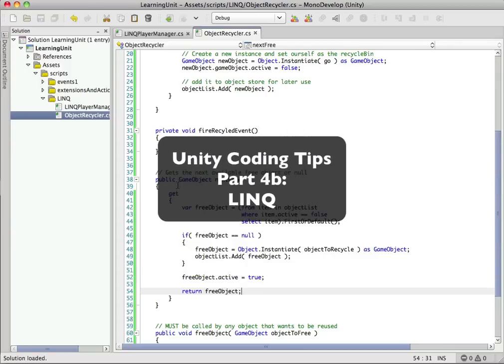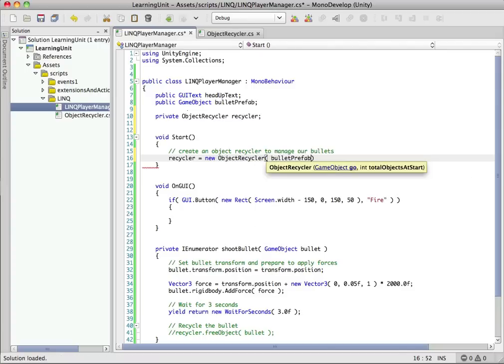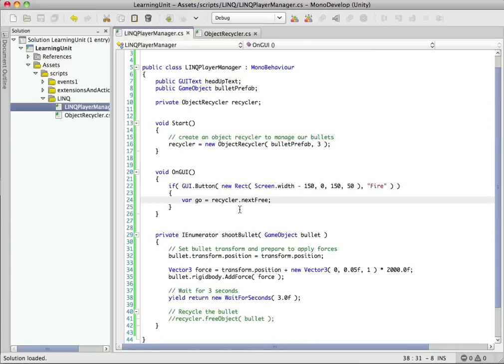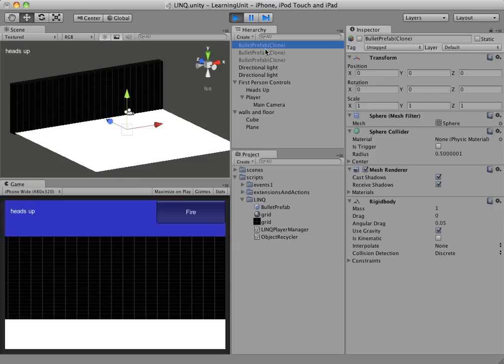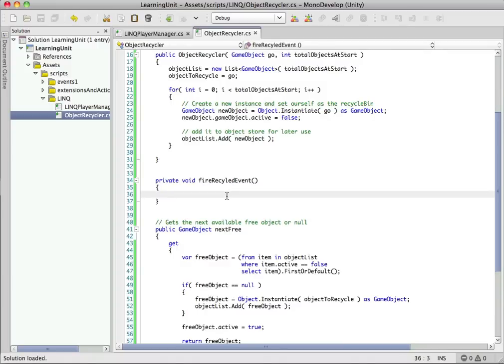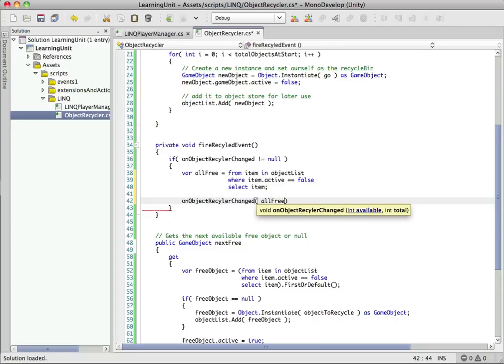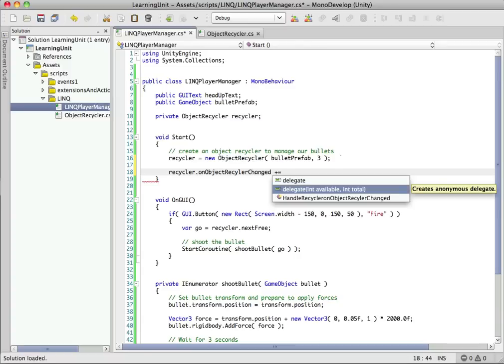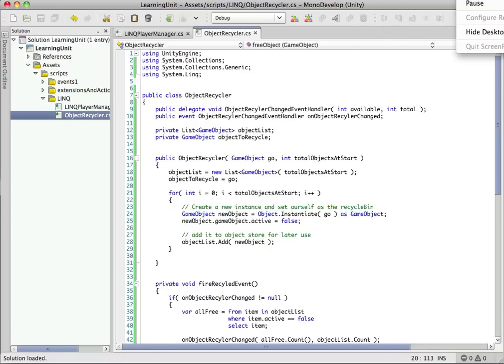Unity Coding Tips Part 4b: LINQ Object Recycler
and for a list of our available Unity iOS plugins go